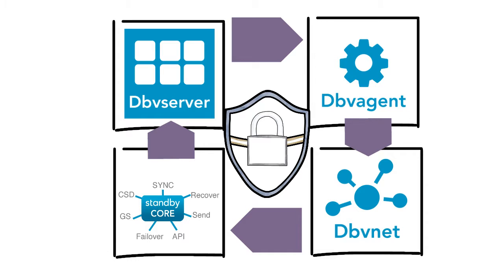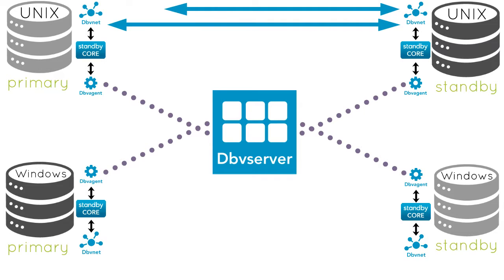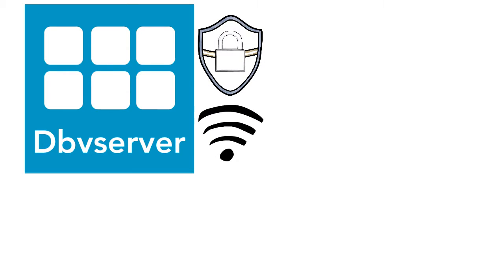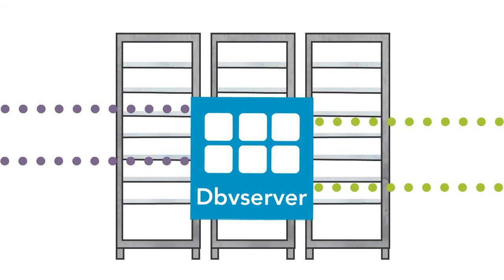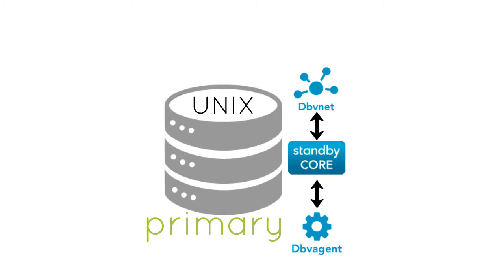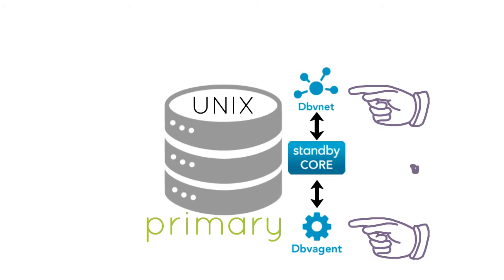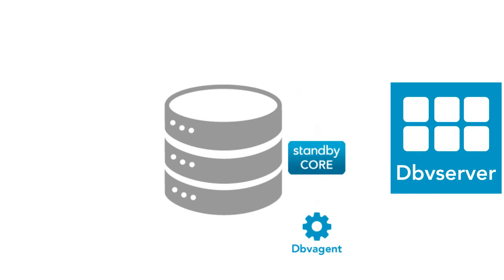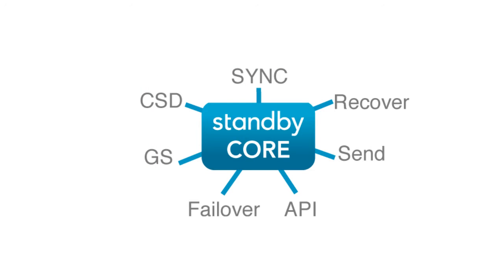Dbvisit Standby Architecture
How does Dbvisit Standby do what it does? Keep watching to discover which internal processes get Dbvisit Standby going!